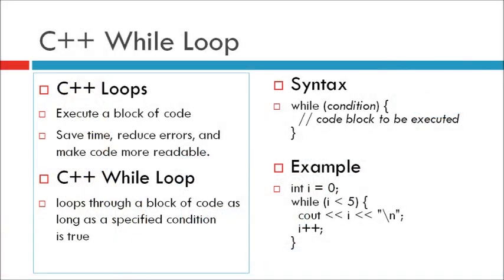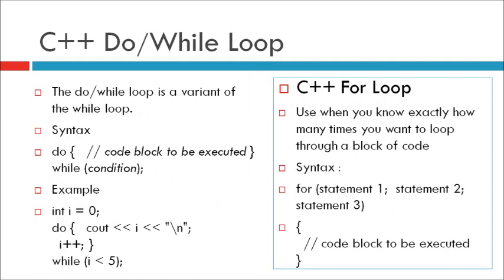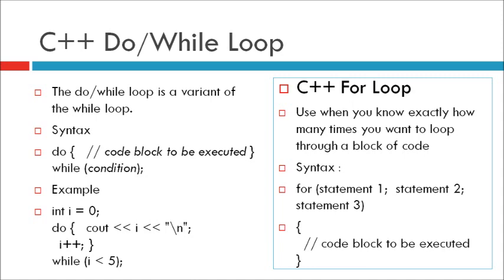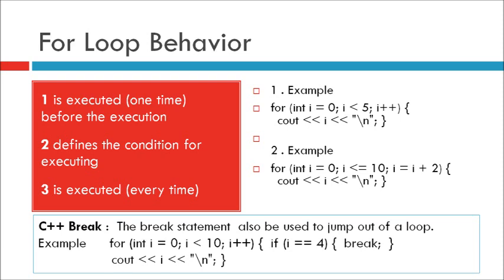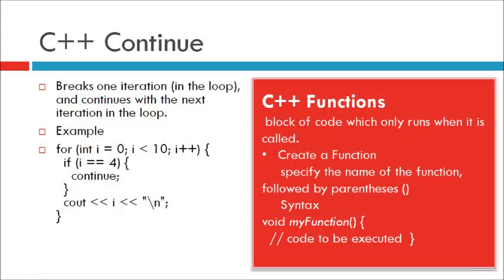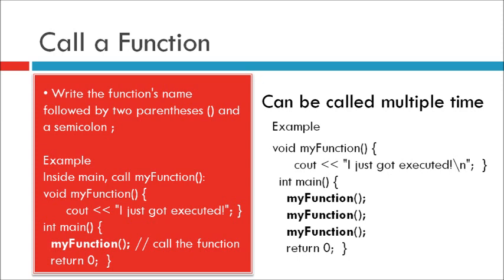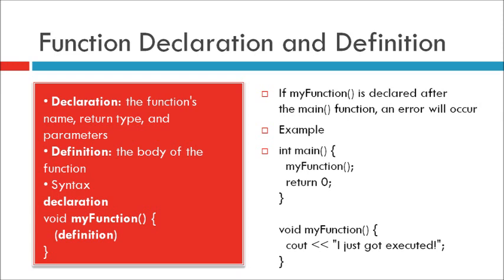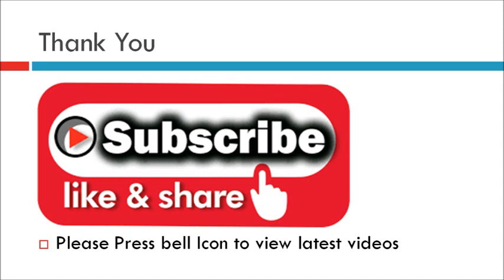C++ Introduction | C ++ Tutorial | Prof. Swapnil Mhamane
Educational Lecture Series For BCA Students To Study Online By Prof. Swapni Mhamane, Head, Department Of Computer, MMT Tasgaon